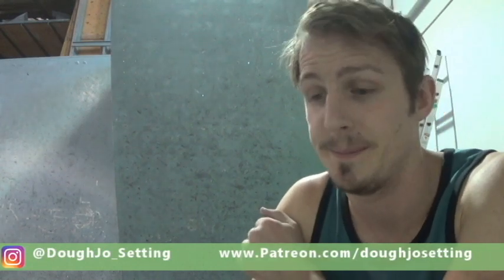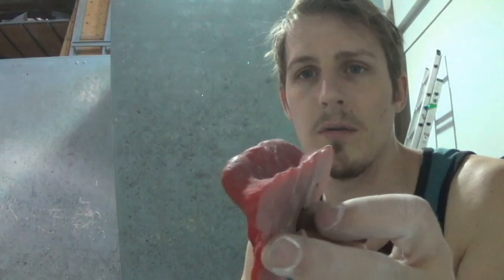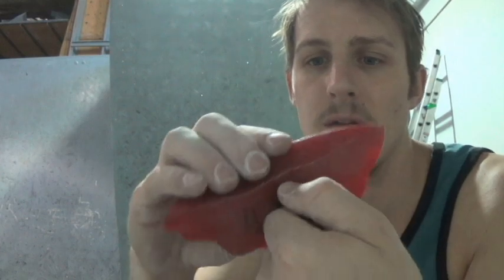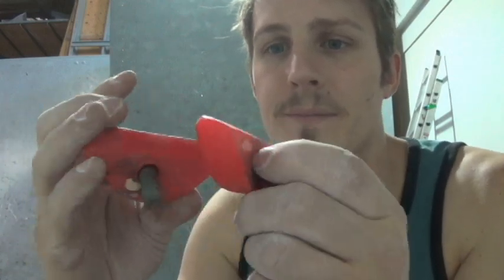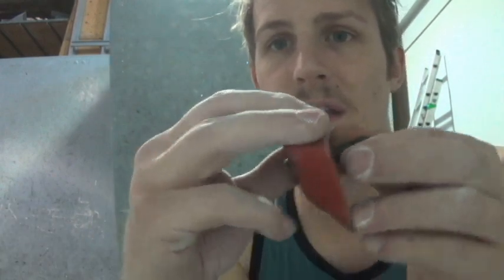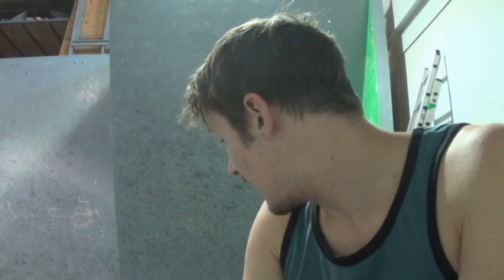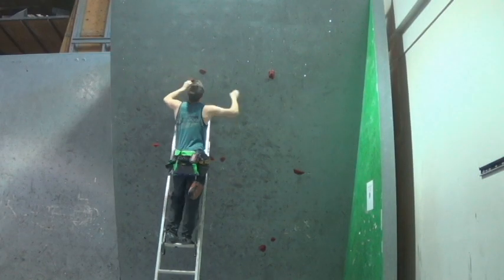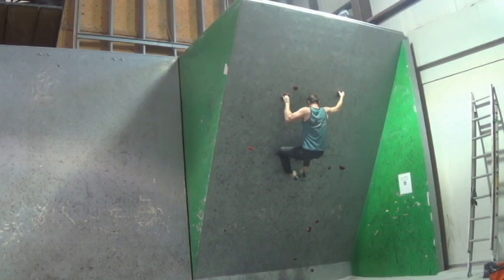Homewall Routesetting- Setting a Crimpy V7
today we conclude our crimpy series.